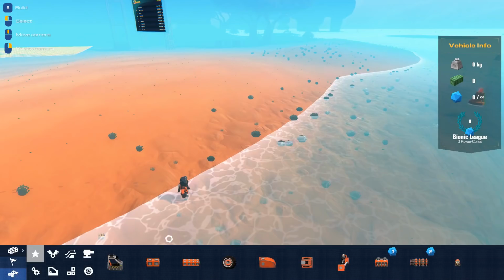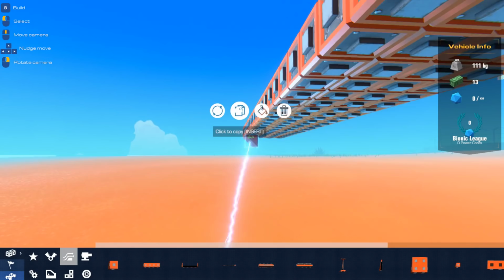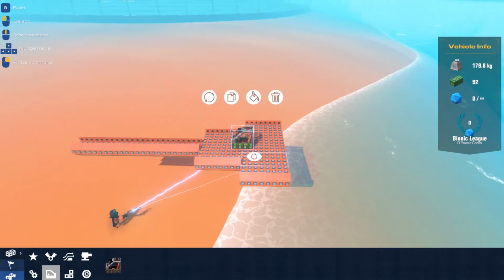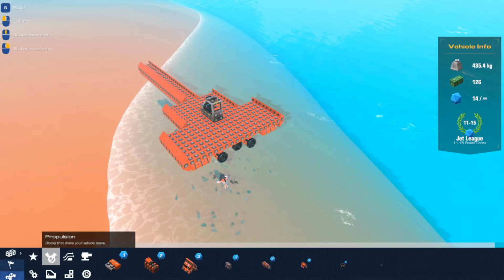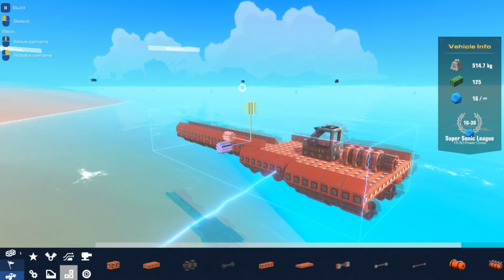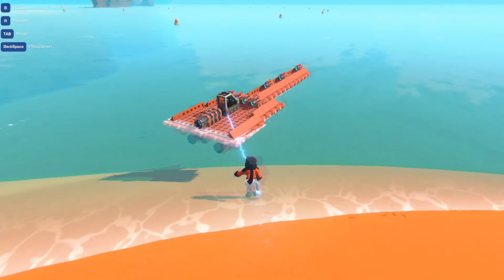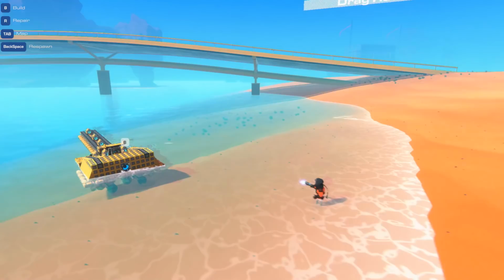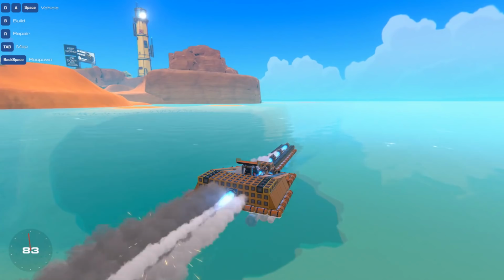Trailmakers - New Boat Update! - Building The Fastest Speedboat - Trailmakers Gameplay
Today we're back playing some more Trailmakers and good news! The game has been updated with new water-focused blocks and engines. This means boats are now in the game and in celebration we're checking out some of the most popular ones on the Steam Workshop and building our own Speedboat.